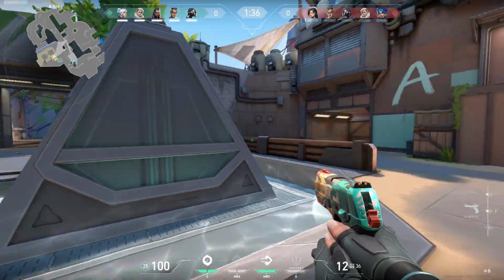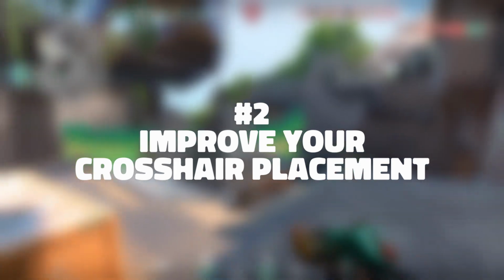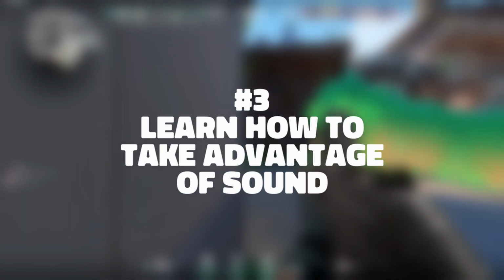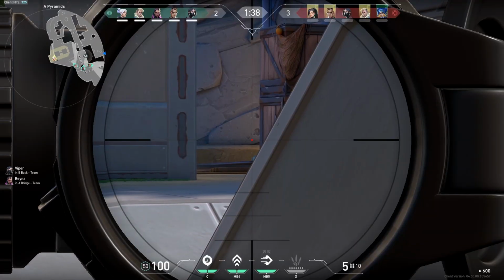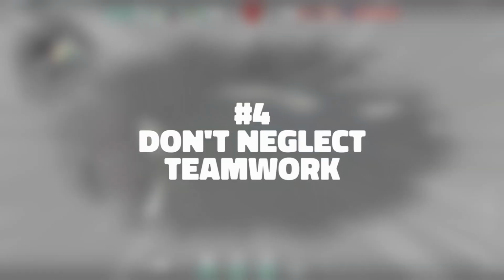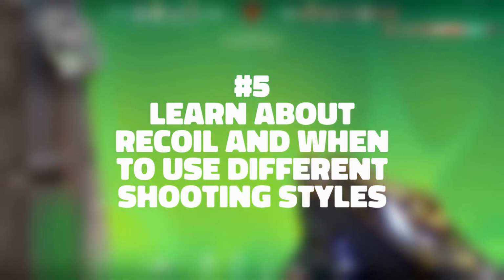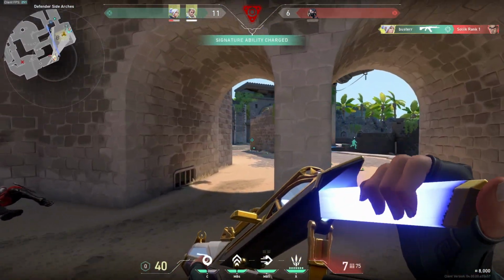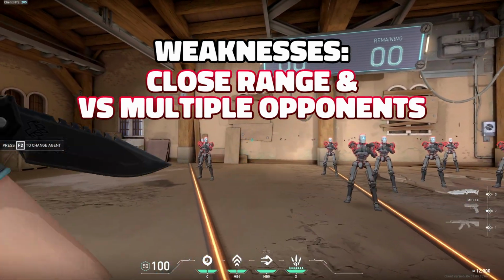How to Get Out of Iron in VALORANT - Stop Being Hardstuck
Whether you're a new player starting your ranked journey or someone who's been playing the game for a while but has yet to get out of Iron, these 5 tips & tricks should help you rank up and get out of Iron for good.

🎥 Check this playlist out to see my tips videos and get better at the game